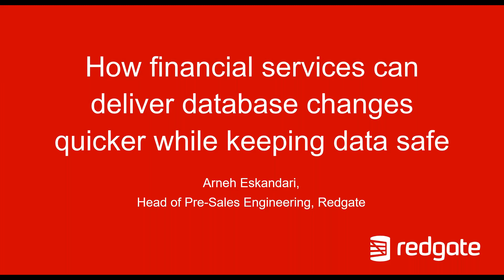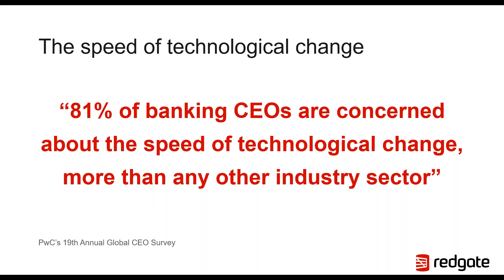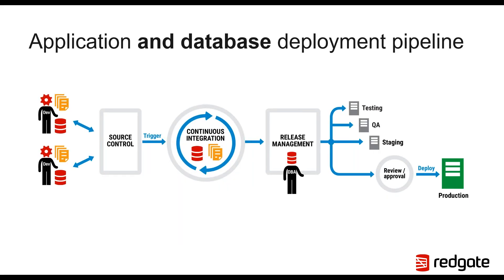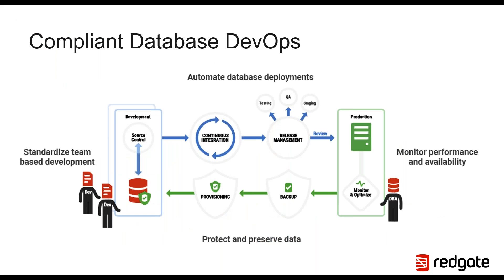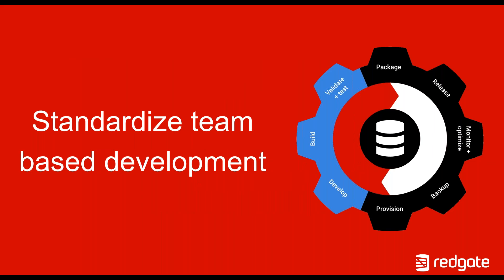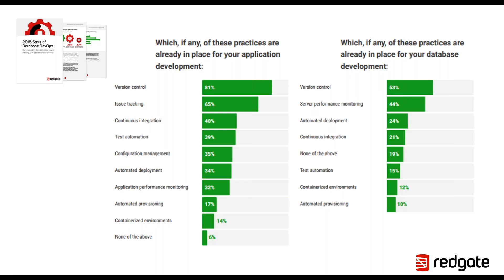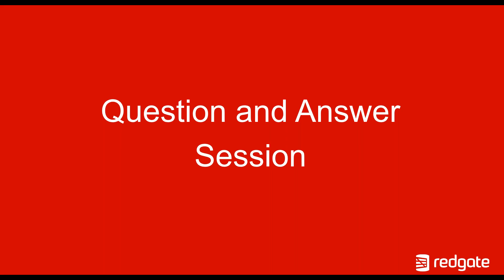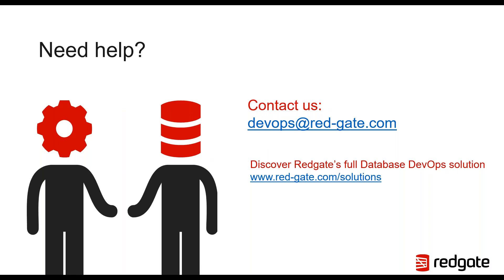How Financial Services can deliver database changes quicker while keeping data safe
Your business depends on minimizing the risk to your most valuable asset: your data.

To achieve this, you need processes that guarantee your data stays protected and changes to your database are flawless, every time, without slowing things down.

In Financial Services, where competition is fierce, and regulation is strict, there’s more pressure than ever before for you and your team to deliver value quick and keep data safe.

But how do you increase the speed of your releases and continue delivering value to your customers while remaining compliant?

By extending DevOps practices to SQL Server databases, high performing financial organizations including Barclays, Merrill Lynch and T.RowePrice, are protecting business-critical data, while also improving the efficiency and quality of software delivery.

In this webinar we will discuss:
• The drivers for adopting DevOps in financial services
• The current state of Database DevOps in the sector
• What DevOps success looks like at leading financial organizations
• How to benchmark and improve your Database DevOps practices against your competitors